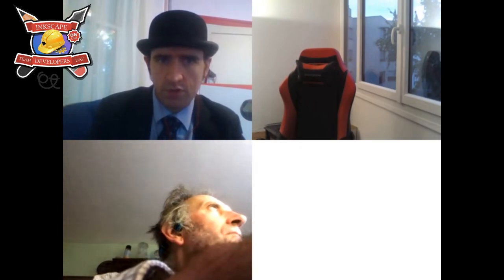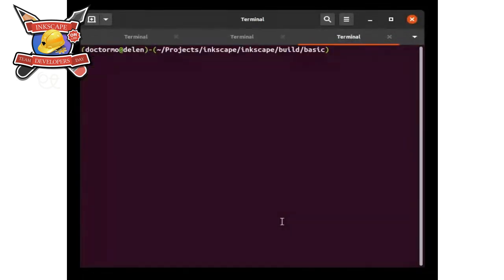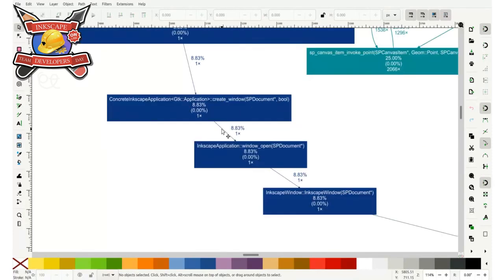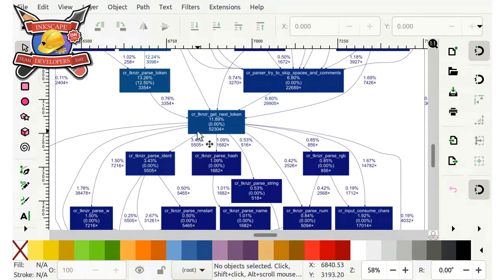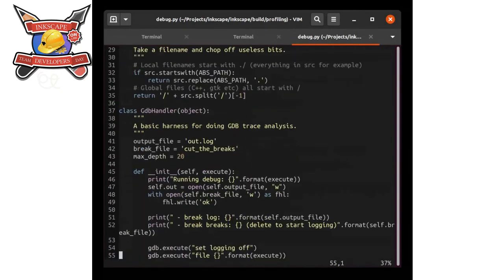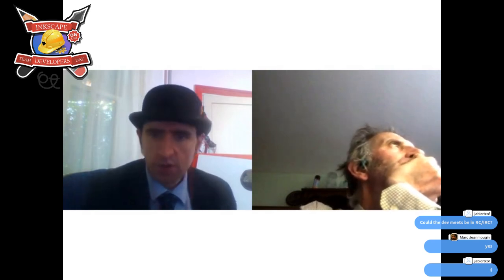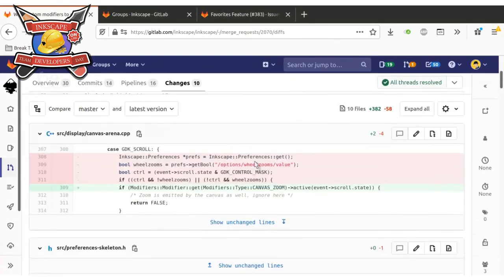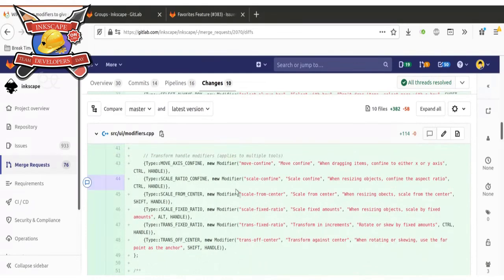Speed Profiling - Inkscape Hackfest 2020 - Day 3 - Part 4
What are some of the ways to do speed profiling and the current issues in Inkscape's speed (or lack of speed)